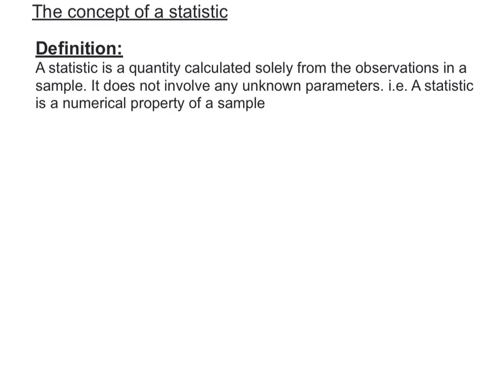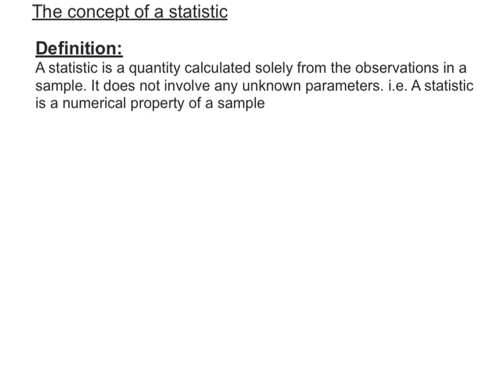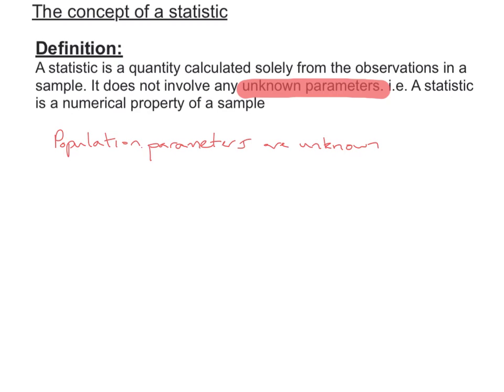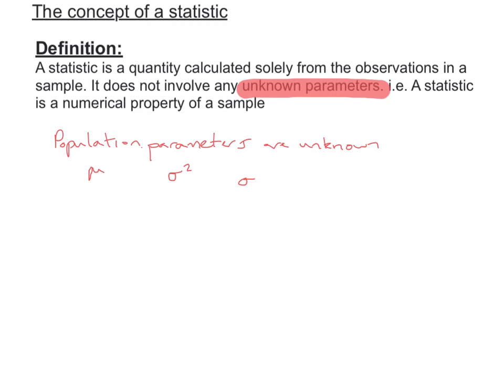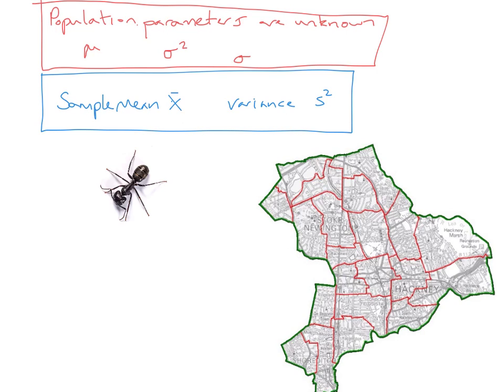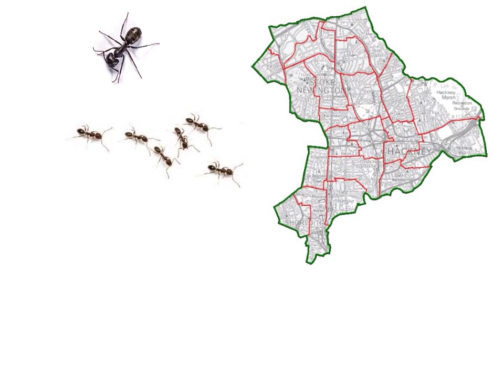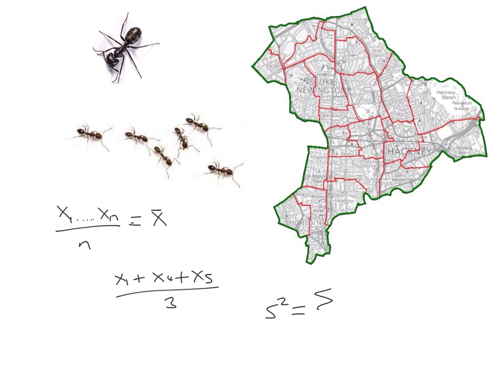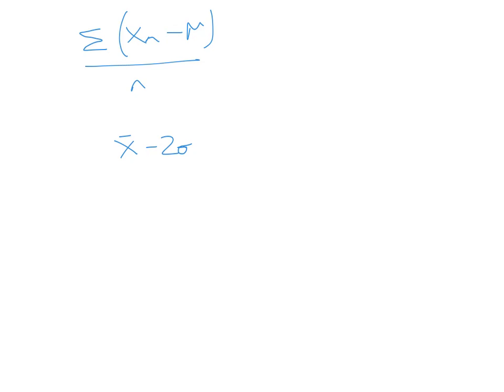The concept of a statistic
In this video we are looking at what is and what is not defined as a statistic.